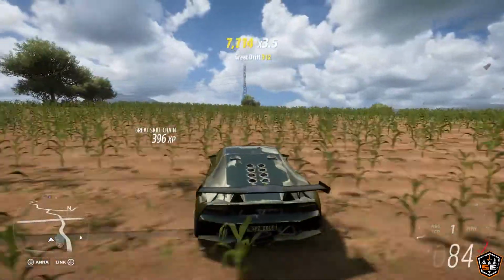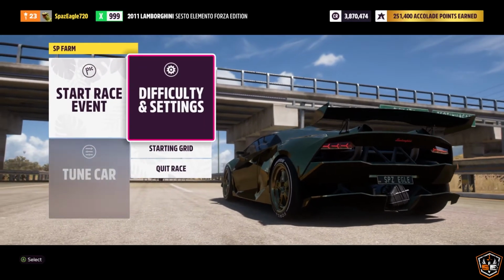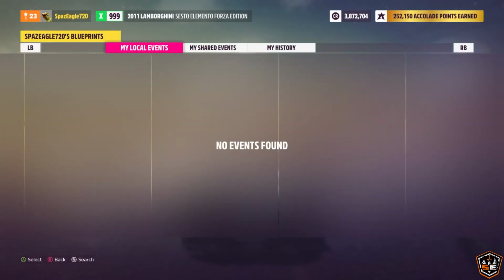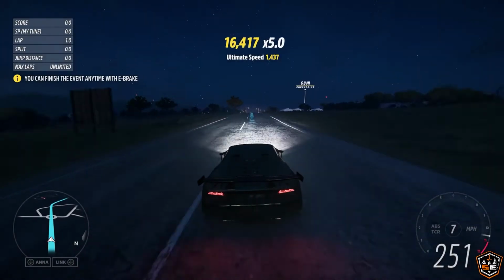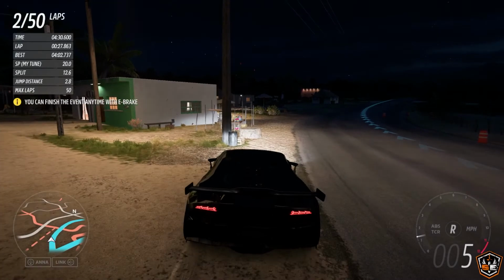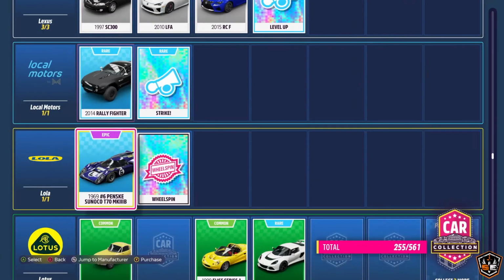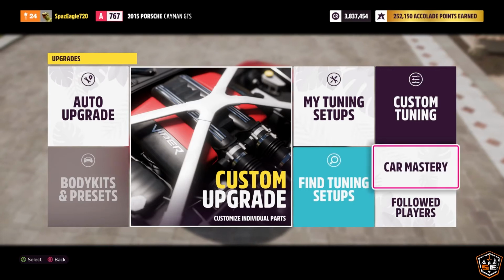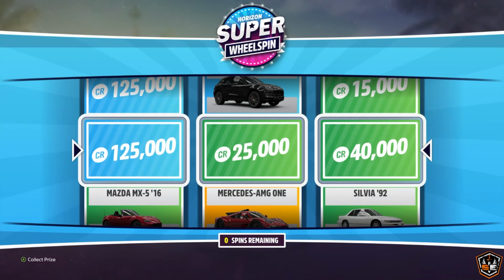Best Skill Point Farms in Forza Horizons 5! (AFK and Manual)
Here are some of the best SP farms in Forza right now!

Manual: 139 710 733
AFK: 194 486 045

My Accounts!